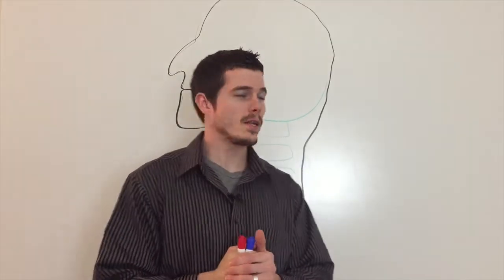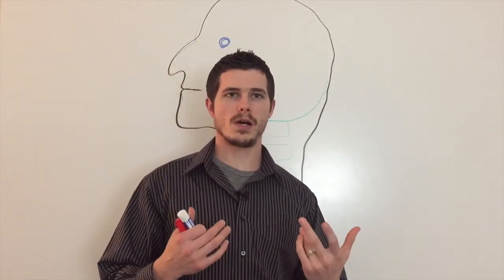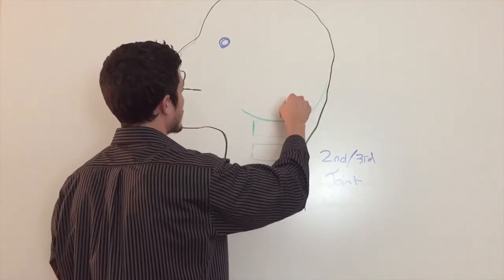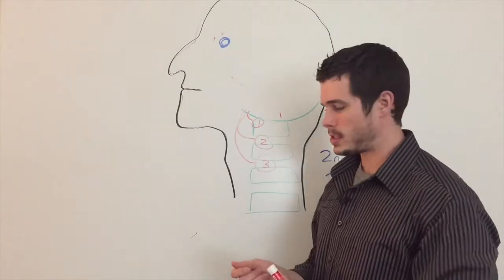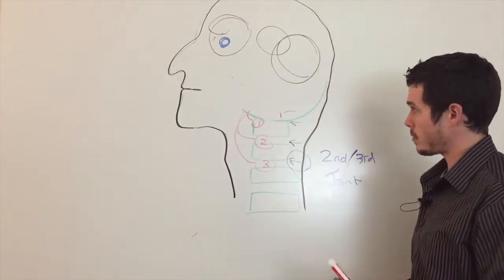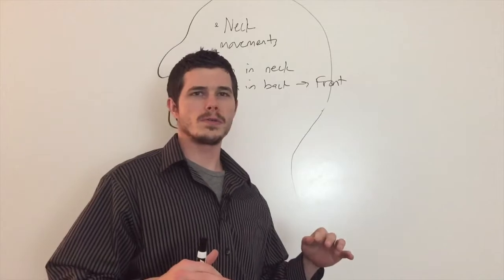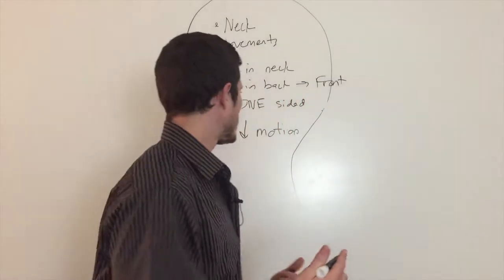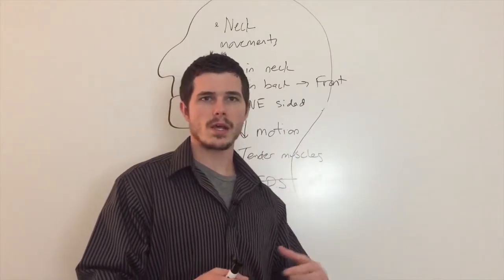Link Between Neck Pain and Headaches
This video shares with you the link between pain in the upper neck and headaches.  Headaches that are caused by problems in the neck- including tension and "cervicogenic" headaches- can be treated with hands on treatment to the joints in the upper neck. By understanding how the nerves in the upper neck send signals to areas of the head and face you will better understand the root cause of your headaches. Headaches that are caused by problems in the neck are usually one sided (but can be both in some cases), pain starts at the base of the skull and wraps up the back of the head to the eye, neck movements may increase your neck pain or headaches, the muscles in the back of the neck are sore, you have a difficult or painful time trying to turn the head one way, and maybe your headache medications are NOT relieving your headaches. The best type of treatment for these headaches is hands on- to get the joints in the upper neck moving better and focused strengthening of the neck muscles. Pretty cool right?  Did you know that stiffness in the upper three joints can not only cause headaches but also dizziness and ringing in your ears- OR even TMJ?!